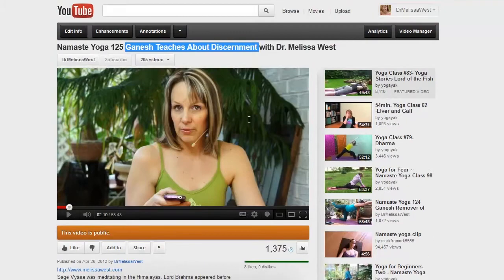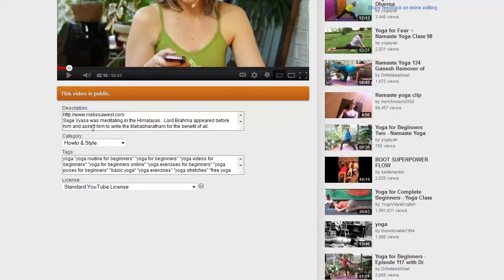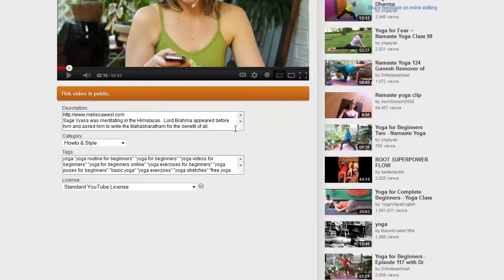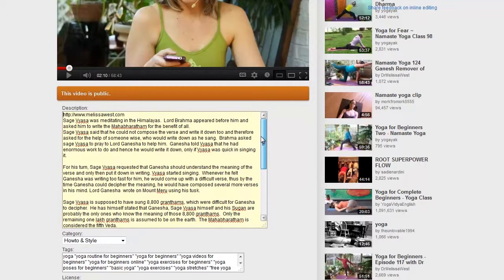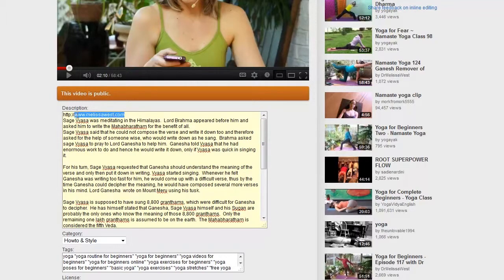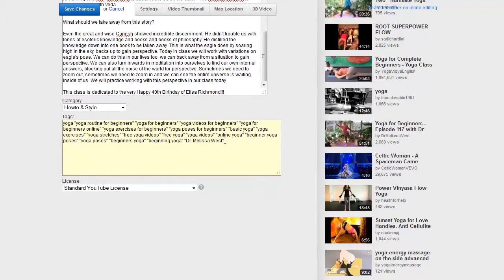How to setup Youtube videos for better SEO with Timothy West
A short video on how to prepare your video on YouTube to help your website.

How to setup your YouTube videos properly so that Google finds them and helps your website. It's so important for your video to be tagged, titled and described properly. Failure to do so means you won't be found and potential traffic to your site will be diminished. If you have any other questions, comments or requests please put them below.
Tim